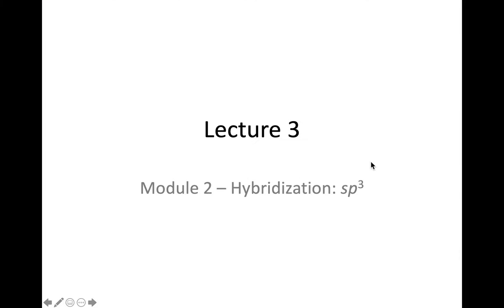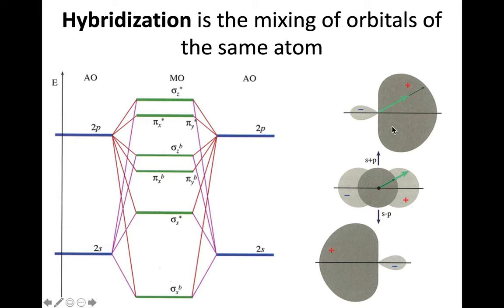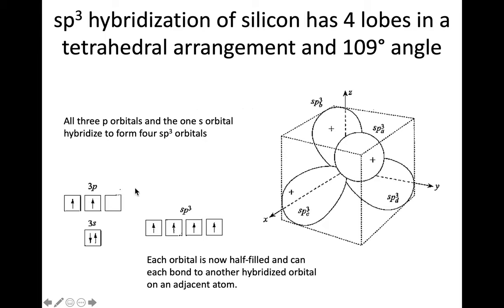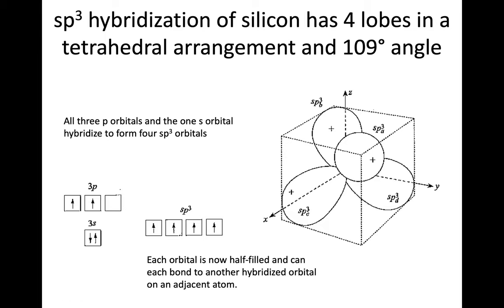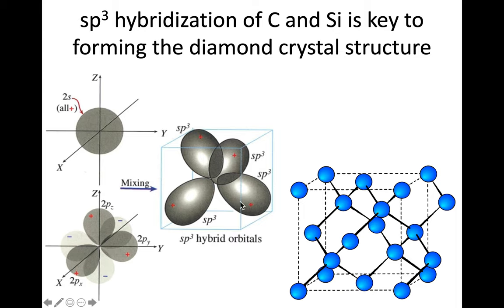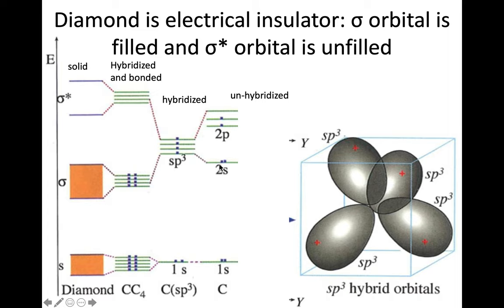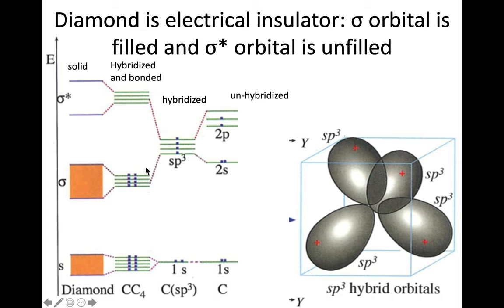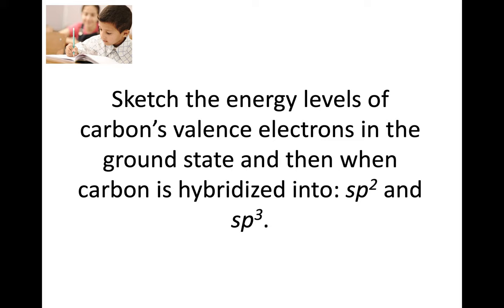MSE 403G S21 Lecture 3 - Module 2 - Hybridization: sp3